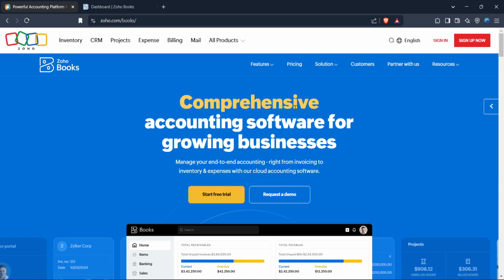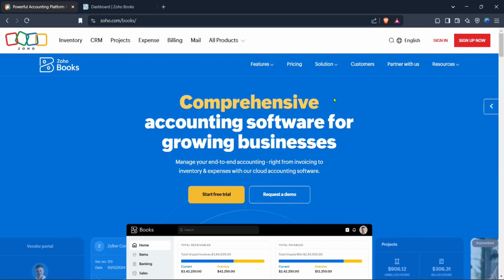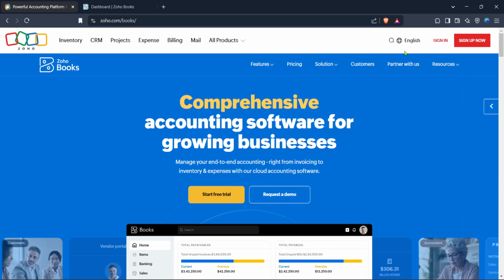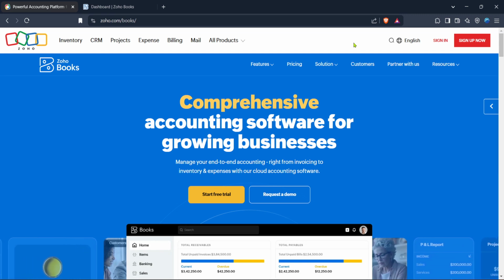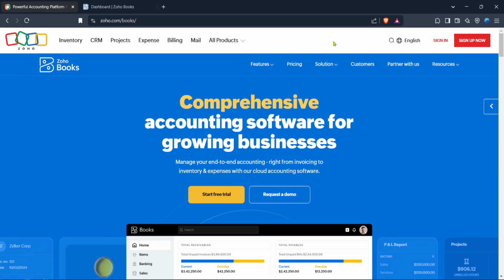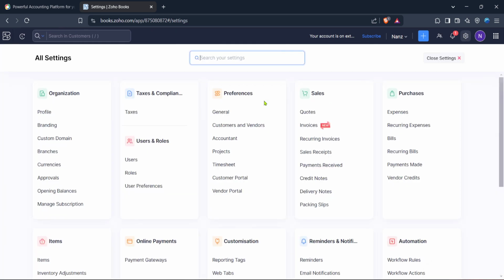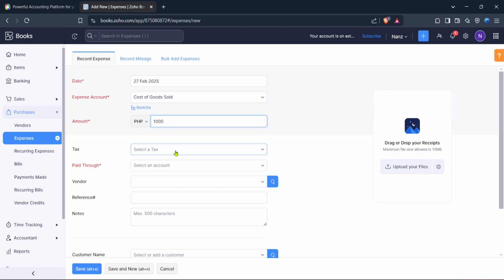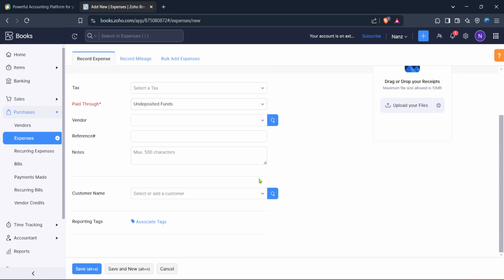How to Record an Expense Zoho Books (Full 2025 Guide)